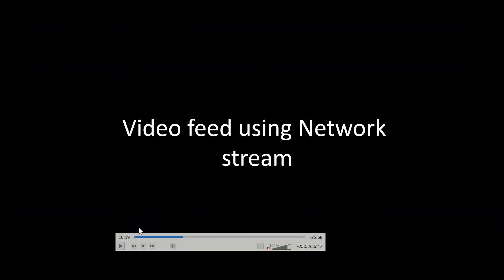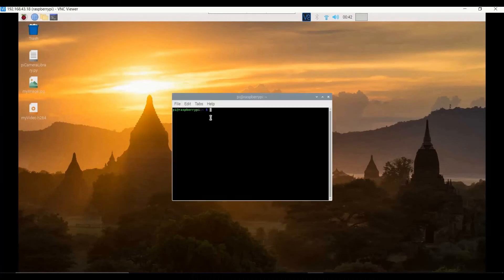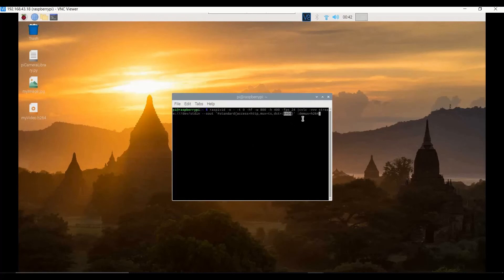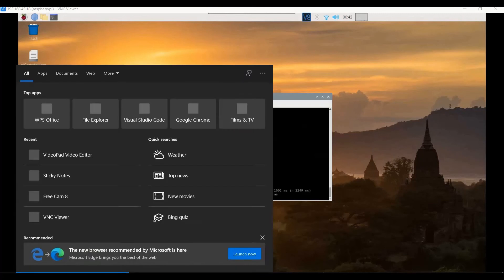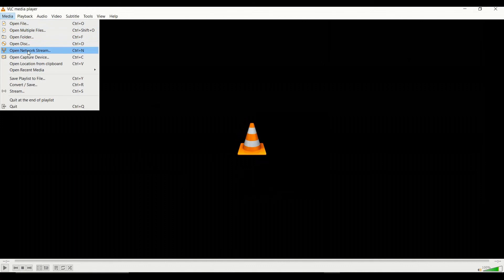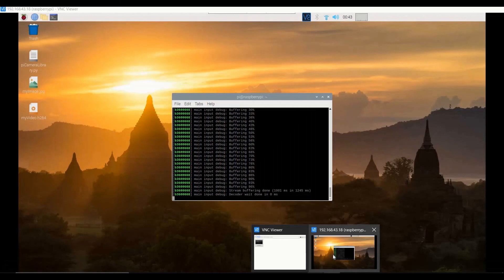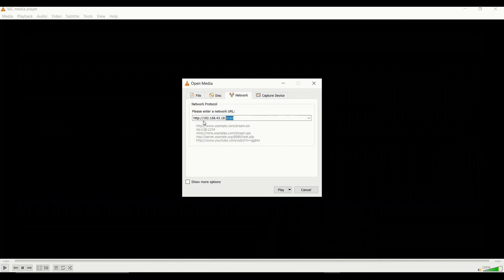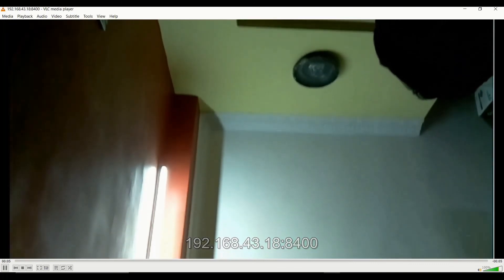Video feed over the network with Pi-Cam and Raspberry Pi - A Quick Demo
Here, one can understand the procedure to send the video feed over the network with the Raspberry Pi, Pi Cam and VLC player.

raspivid -o - -t 0 -hf -w 800 -h 400 -fps 24 |cvlc -vvv stream:///dev/stdin --sout 'standard{access=http,mux=ts,dst=:8400}' :demux=h264